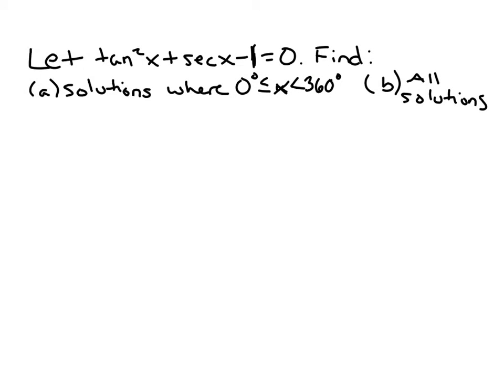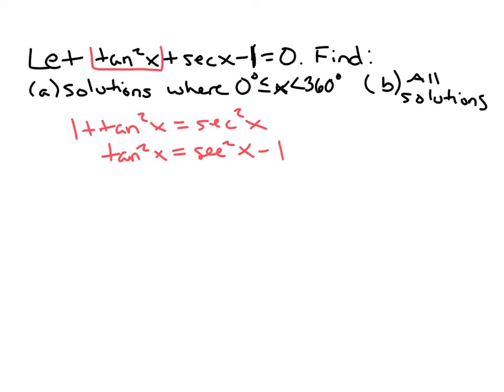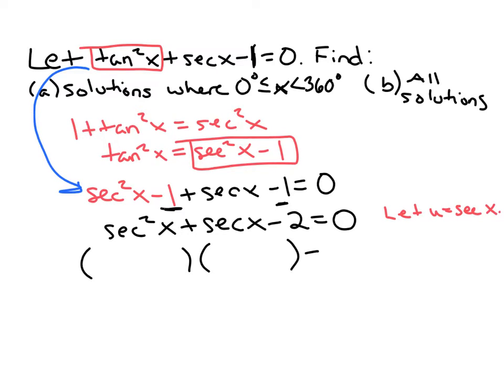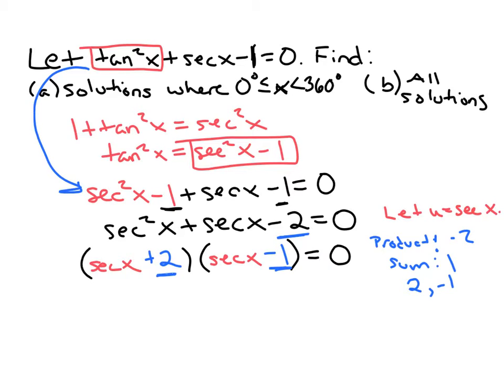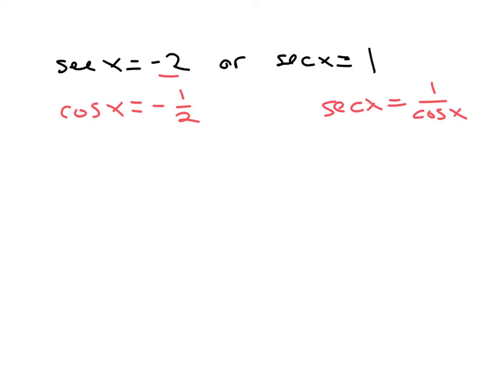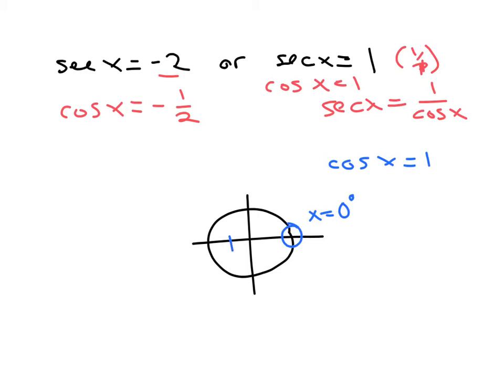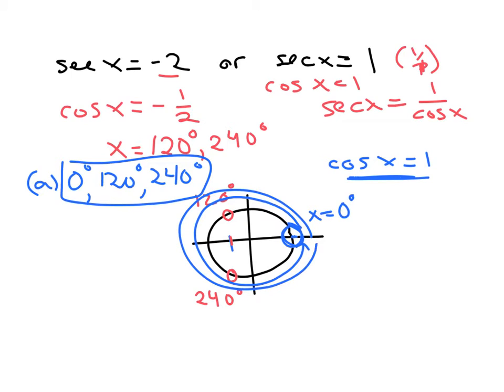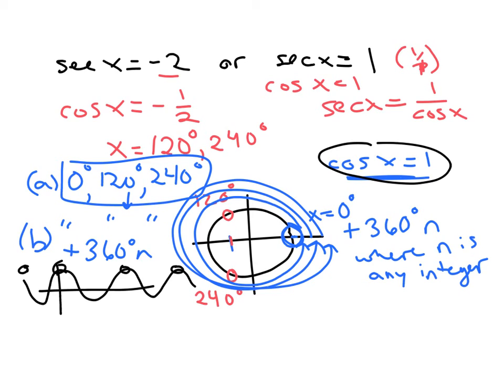trig equation all solutions